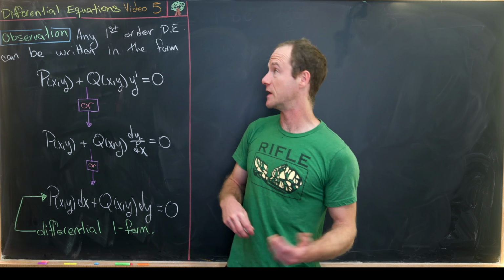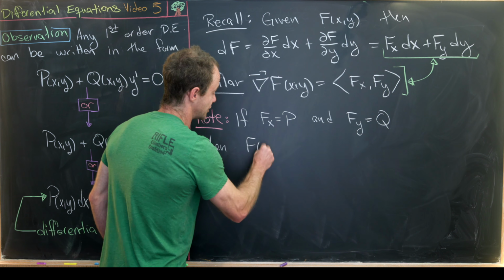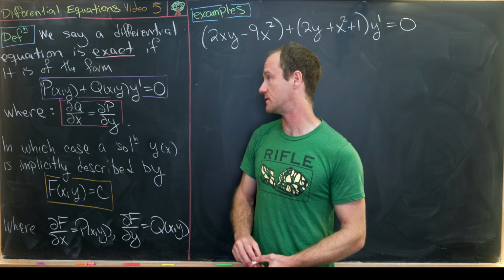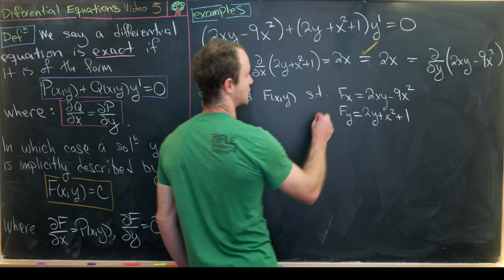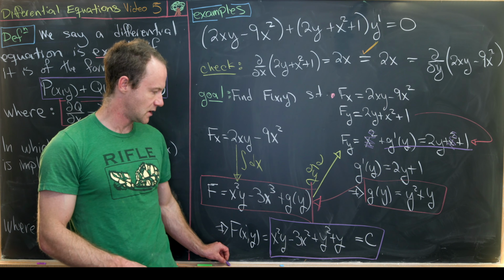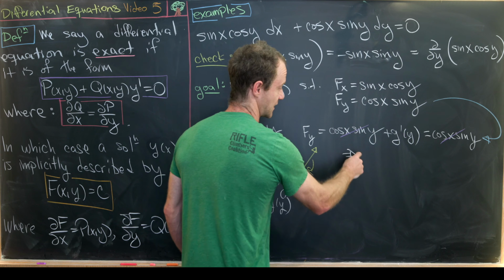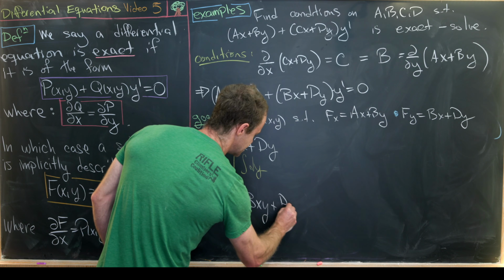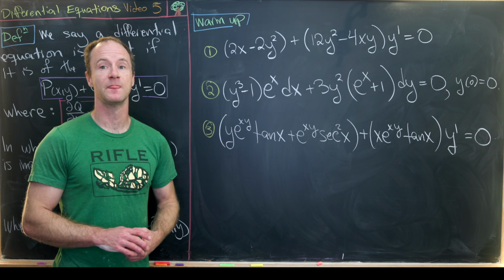Exact Equations -- Differential Equations 5